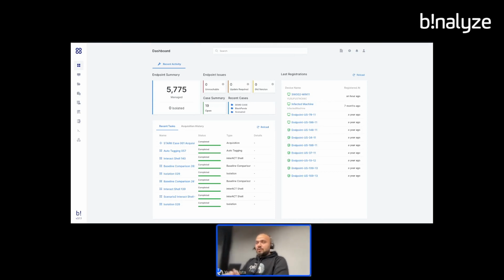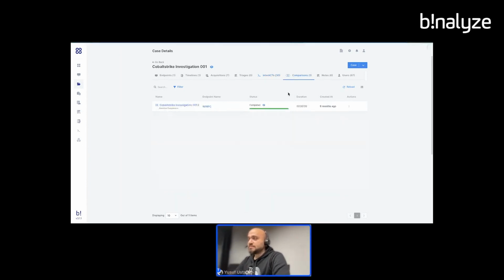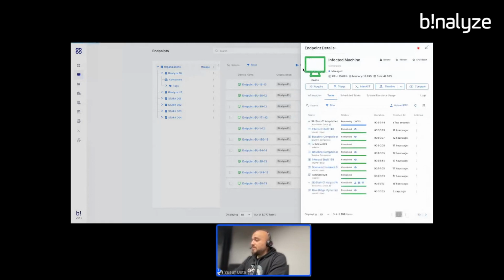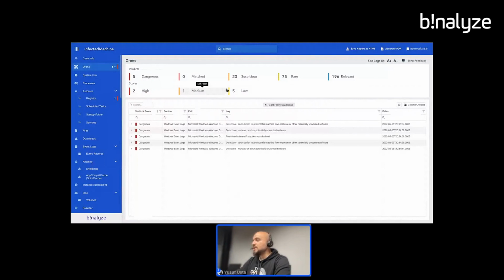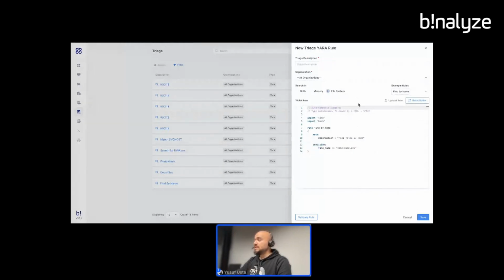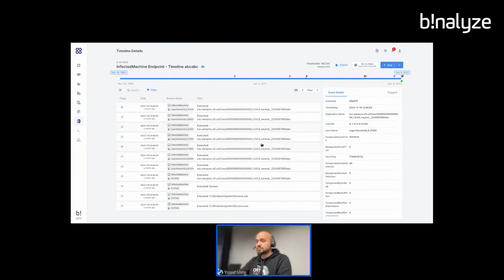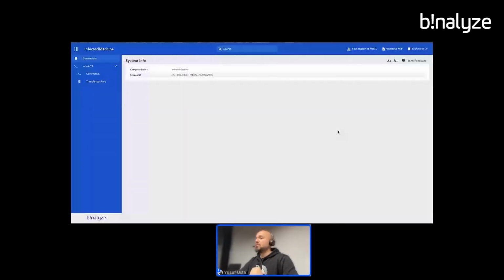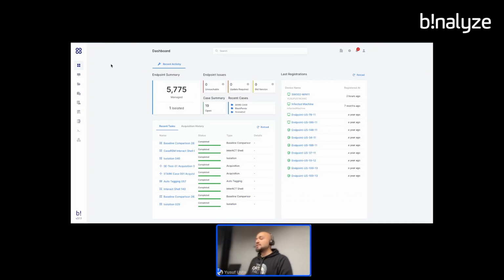Binalyze AIR walkthrough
In this video, Yusuf Usta, our Lead Solution Expert EMEA, takes us on a guided walkthrough of AIR. Yusuf explains key features whilst demoing the product and giving insights into how AIR can improve your incident response times.